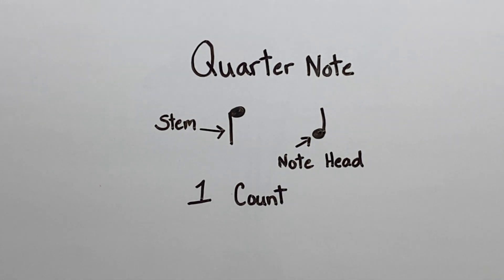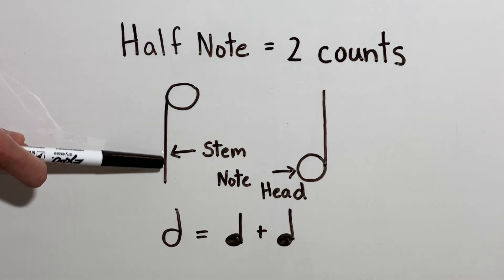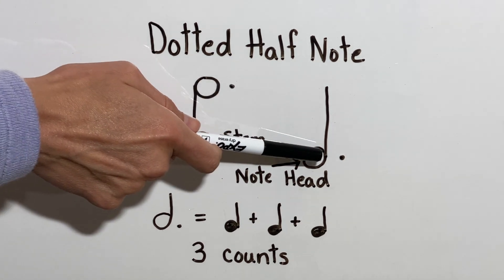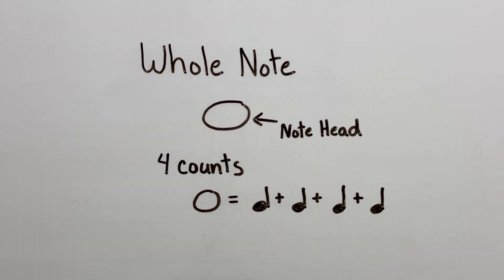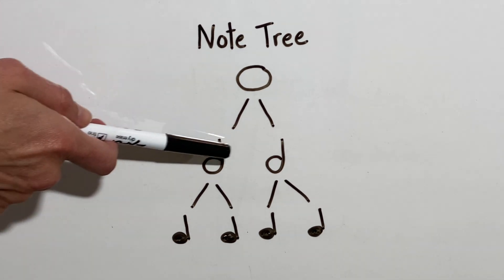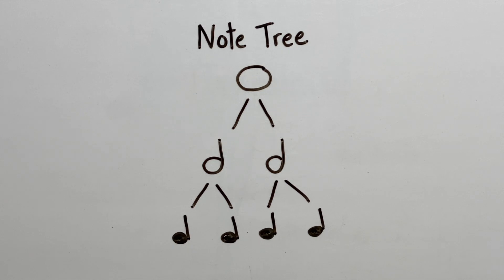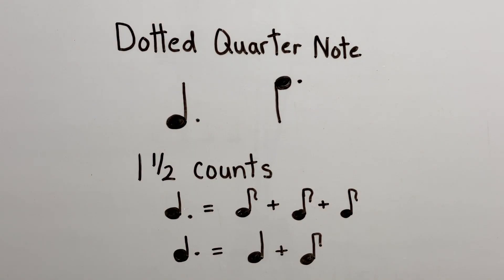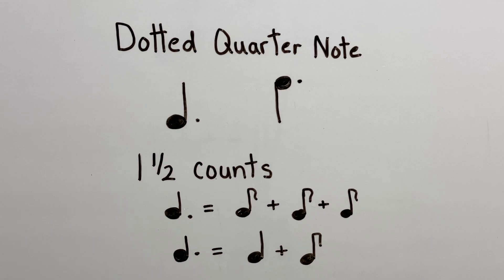Let's Learn About Notes -Theory Musica - Fundamentals of Piano Theory - Preparatory Level - Unit 1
🎵 Fundamentals of Piano Theory -  Preparatory Level - Theory Musica - Unit 1 🎵

Start your piano theory journey! This course is created for 6th graders to adults.  If you are in K - 5th grade, check out the Elementary Track here.

You will need to pick up the text book and answer key linked here:

Check out these games that will help with learning quarter notes, half notes, dotted half notes, and whole notes:

Go to my website for the resources I talked about at the end of the video:

🎶 Have fun learning music! 🎶